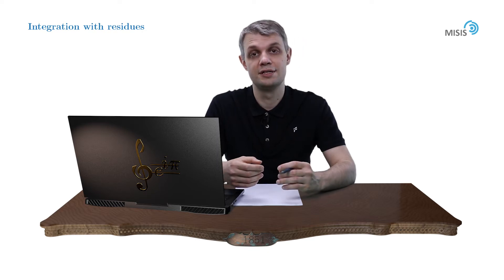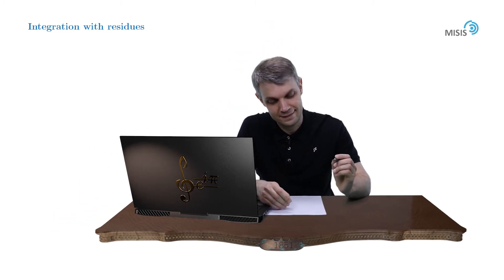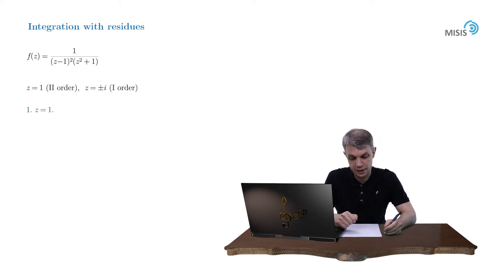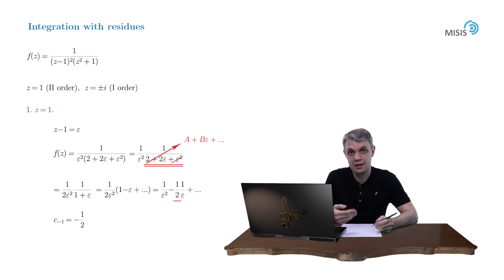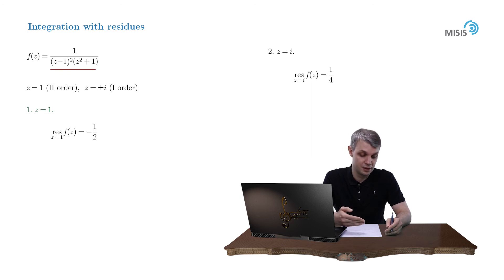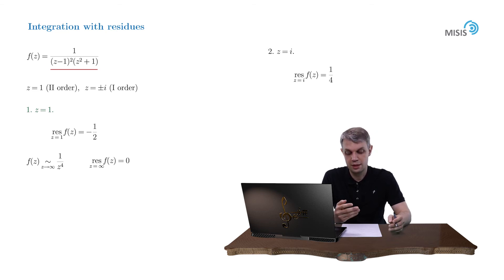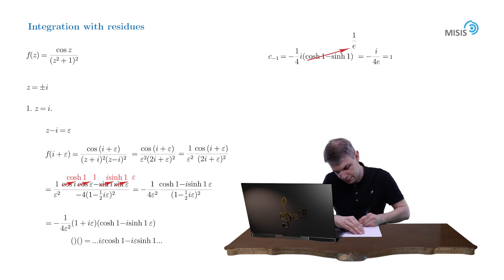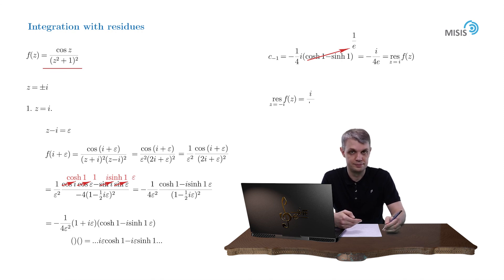[CA/Week 3] 5. Practice with residues